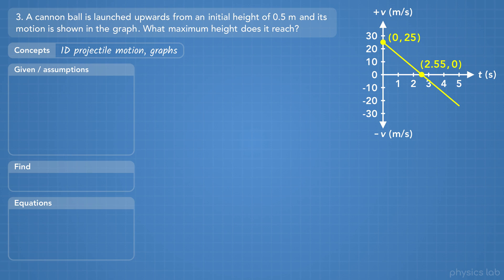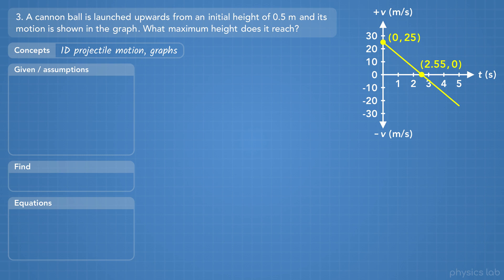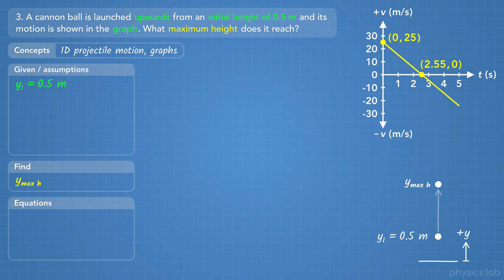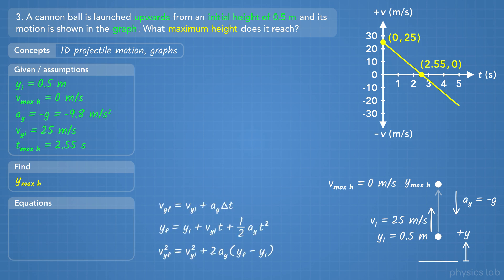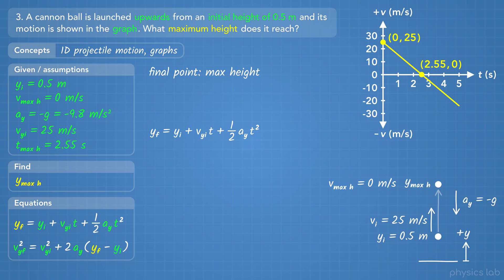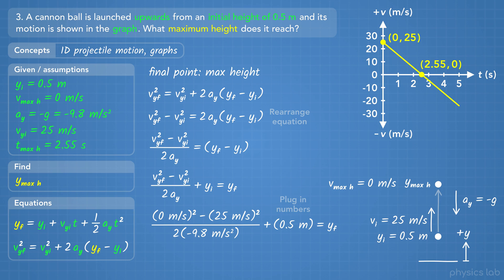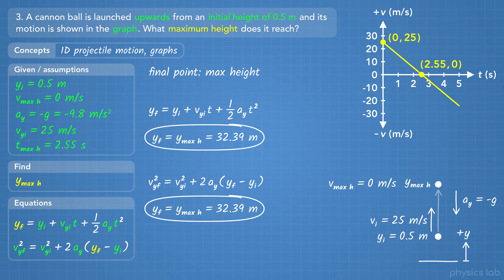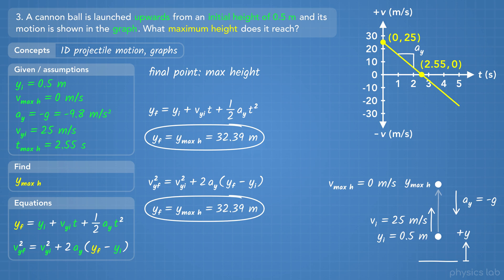Projectile Motion - Problem 3: Maximum Height from Velocity Graph | Physics - Kinematics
In this video we walk through and solve a projectile motion example problem. We're given a velocity graph, initial height, initial velocity, final velocity and final time, and we need to find the maximum height of the ball.